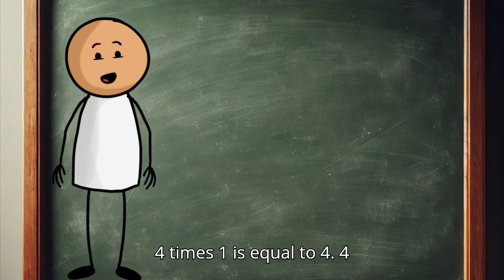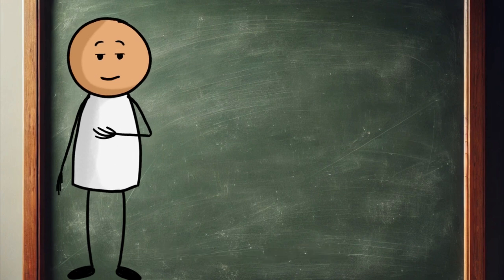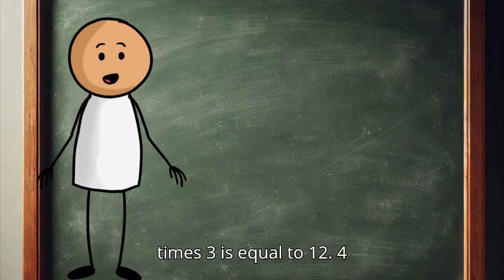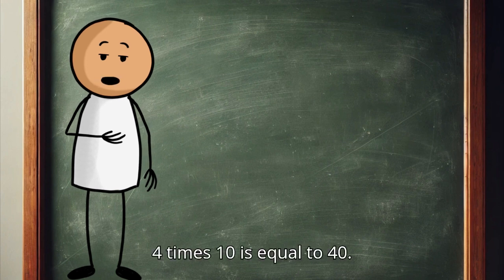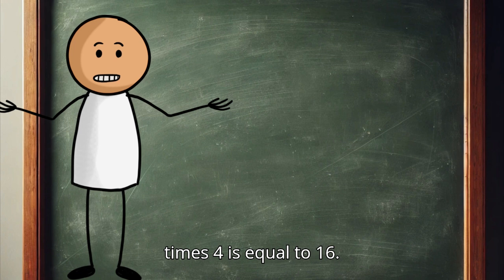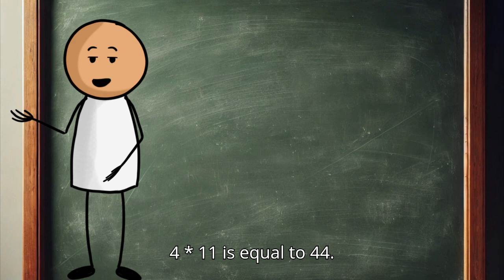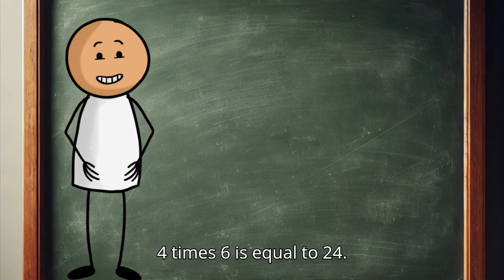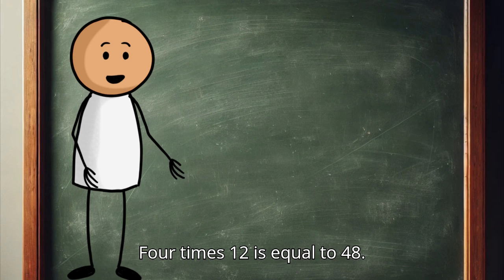4 times 4 Mathematics table.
Title: "The Fantastic 4 Times Table Adventure!"
Characters:

Teacher/Narrator (or a fun animated character)
Kids (or one child if it's a solo performance)
Narrator:
"Hey, kids! Are you ready for a magical math adventure? Today, we’re learning the 4 times table! 🏆✨

Let's start with a trick—just double the number, and double it again! Watch this:

4 times 1 is... (wait for response) 4!
4 times 2 is... (wait for response) 8!
4 times 3 is... 12! 🎉

Now, let's try counting in 4s—say it with me!

4… 8… 12… 16… 20… 24… 28… 32… 36… 40! 🚀

Wow! That was awesome! Let’s do some quick-fire questions!
What’s 4 × 5? (Pause) 20! ✅
How about 4 × 9? (Pause) 36! ✅

Great job! 🎊 Remember: learning the 4 times table is easy if you practice every day! ⭐"